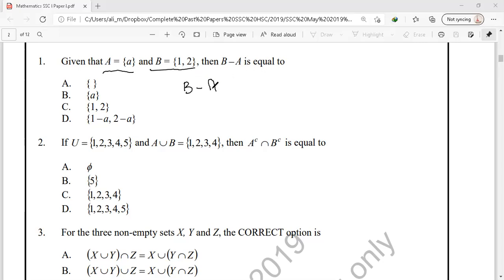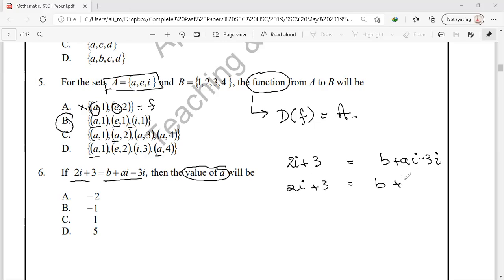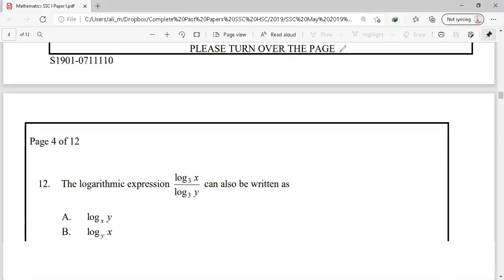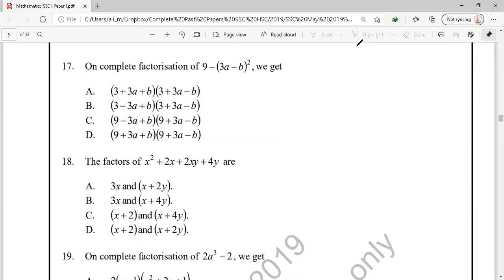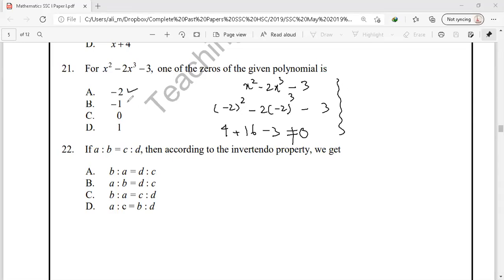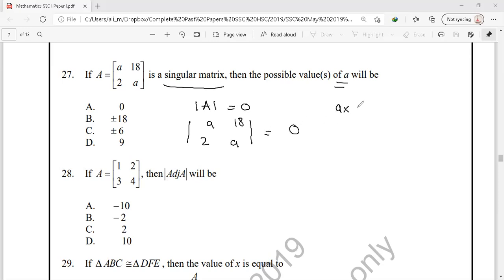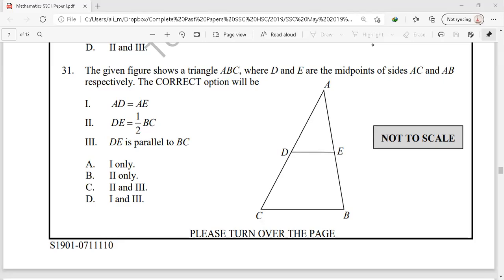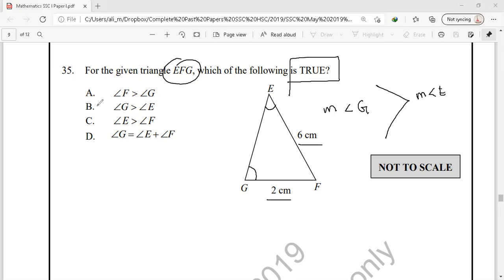IX-Mathematics AKUEB Pastpaper-I 2019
Aga Khan University Examination Board
AKU-EB
Exam Preparation 2021
Mcqs

Sets and Function
Real and Complex Numbers
Logarithms
Algebraic Expressions and Algebraic Formulae
Factorisation
Variations
Matrices and Determinants
Practical Geometry-Triangles
Congruent Triangles
Parallelograms and Triangles
Line Bisectors and Angle Bisectors
Sides and Angles of a Triangle
Application of Ratio and Proportion in
Geometrical Theorem